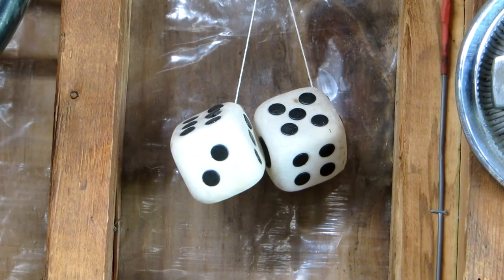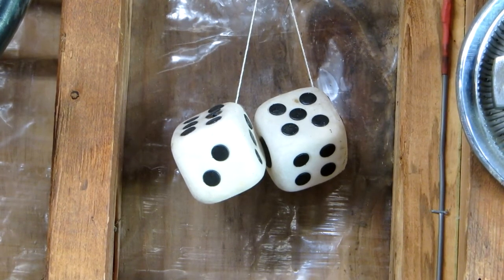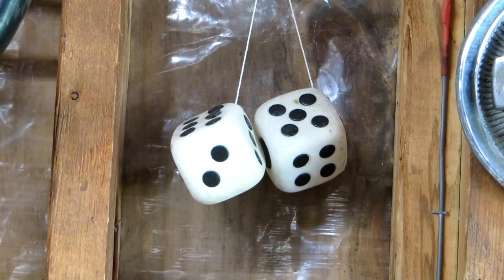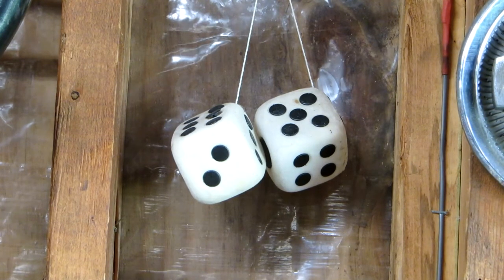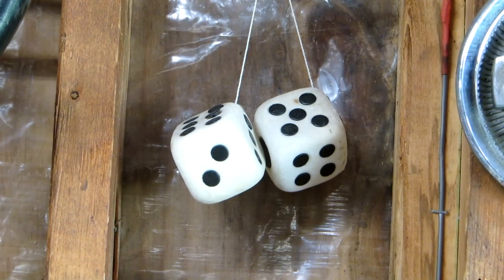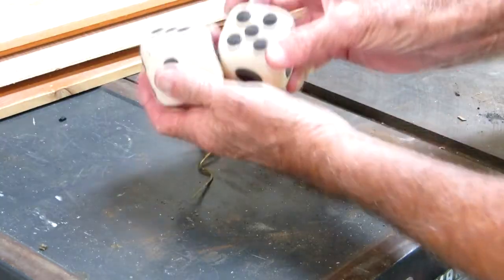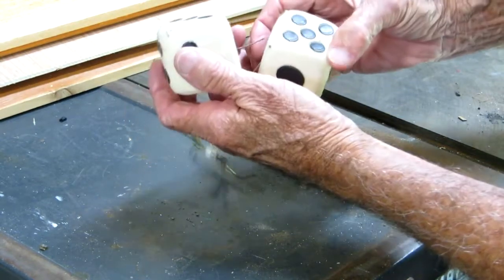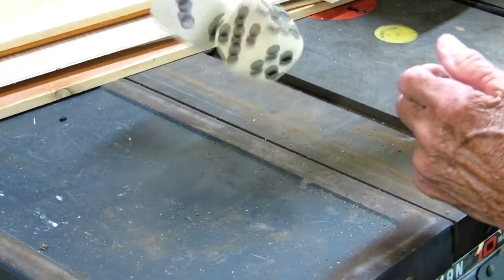"Role" Of The Dice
Not much, just something to friends so you know I'm still playing with junk.